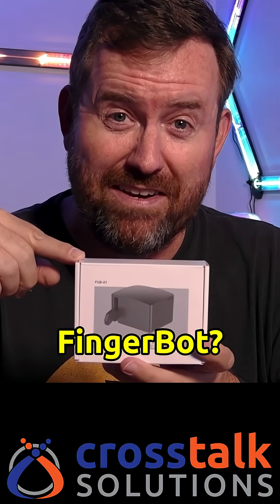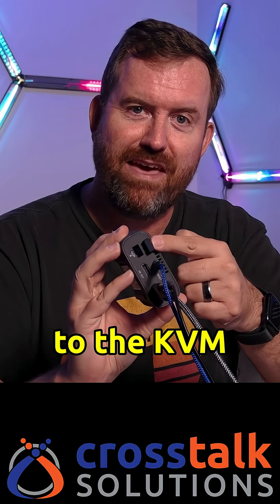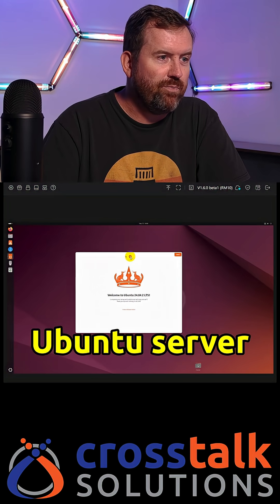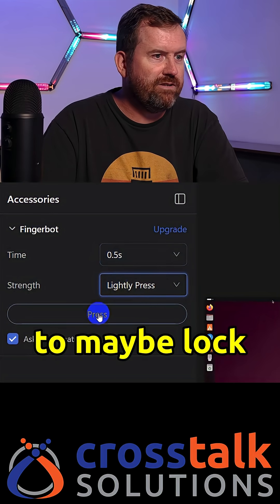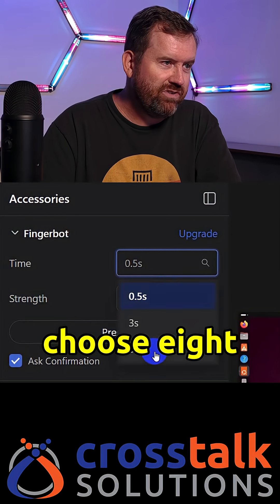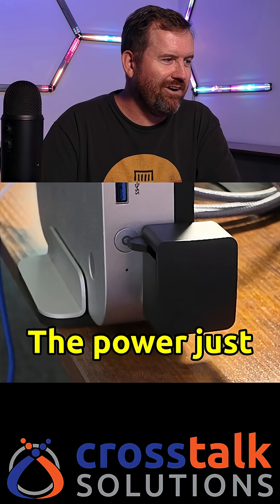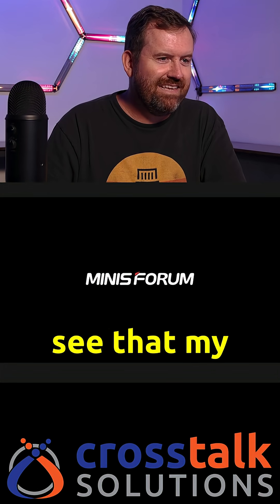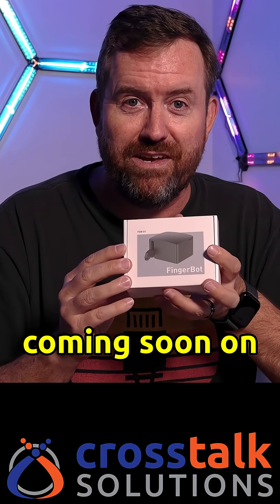FingerBot Knows Exactly How to Push My Buttons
The GL.iNet FingerBot is an accessory for the Comet lineup of KVMs that lets you press physical buttons remotely! In this video, I demonstrate how the FingerBot works with my Mini's Forum Ubuntu server, including light and long presses, shutdowns, and remote power-ons.